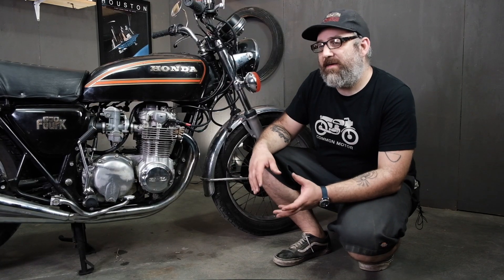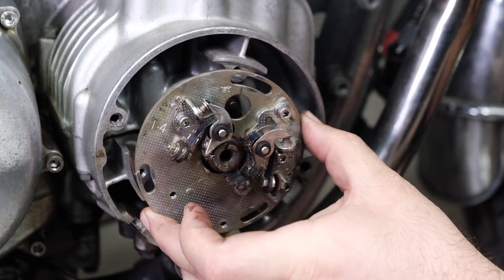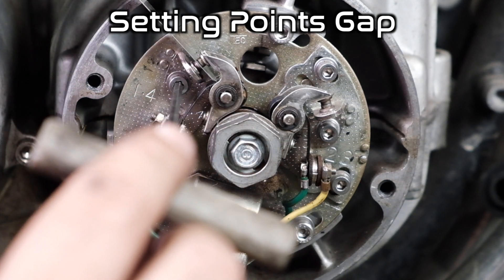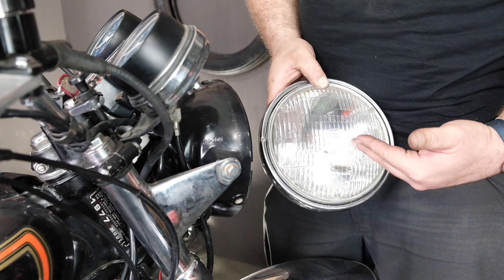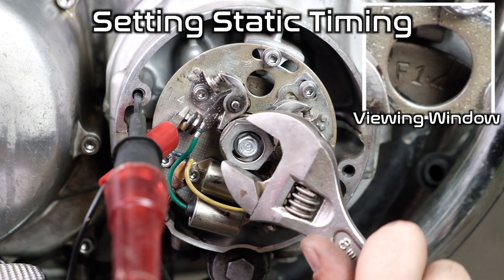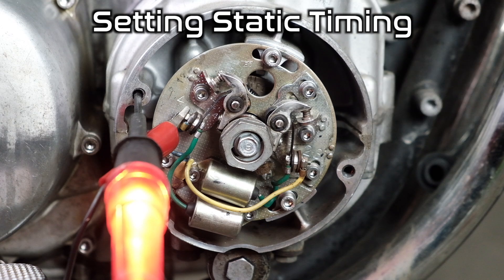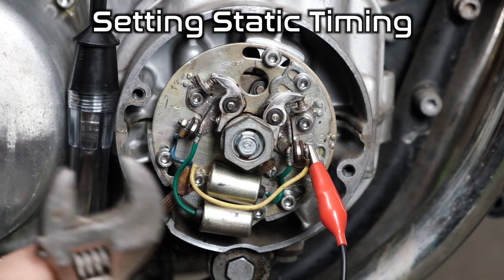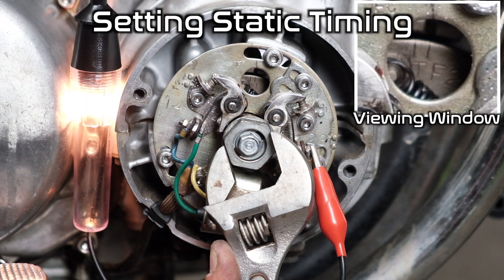Setting the Ignition Timing On Your Honda CB500K / CB550 / CB750 / CB350F / CB400F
This is the ultimate guide on setting your ignition timing on the Honda CB350F / CB400F / CB500k / CB550 / CB750 family of bikes. Part of owning one of these families of bikes is knowing the proper tune-up procedure to perform when changing the oil, adjusting the chain, and setting your valves every 1,500 miles (2400 km). All of these must be performed every time to have your motorcycle running at peak performance and when done properly you will find that these bikes turn over on the first kick and scream to the red line. We consider learning how to set the points gap, static timing, and dynamic timing what we call the "weed-out" skill. Take your time and rewatch this guide to learn how to set your timing, if you don't you will have a tough time getting your bike to run reliably. Alongside ignition timing, every 1,500 miles (2,400 km) you also need to change the oil in your 4-cylinder Honda, set the cam chain tension, and also set your valves(tappets).